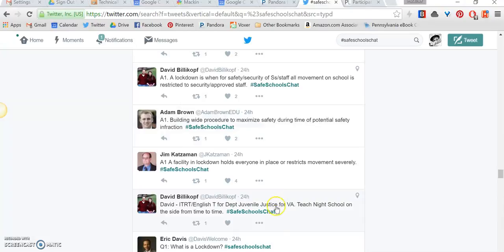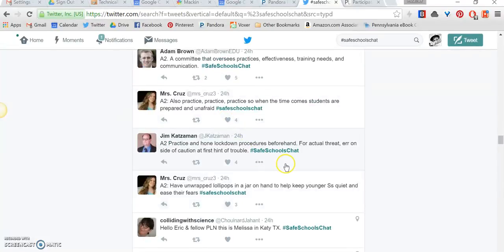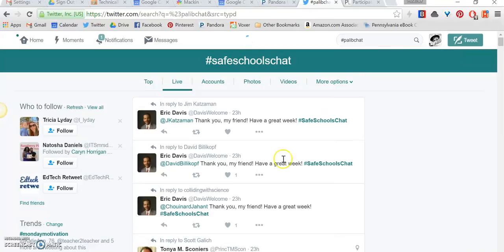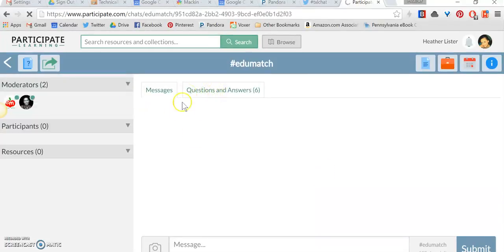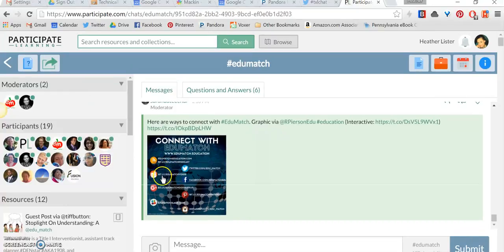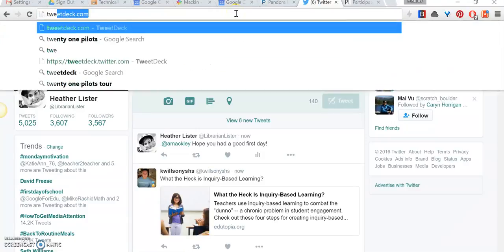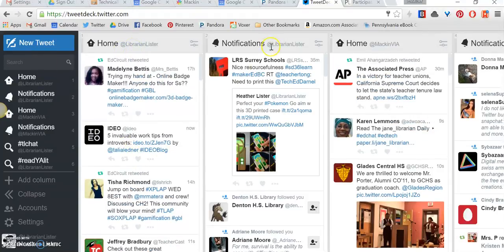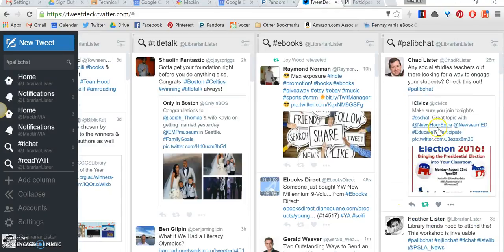Twitter Chat 101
This tutorial is for teachers that use Twitter, but have yet to participate in a Twitter chat